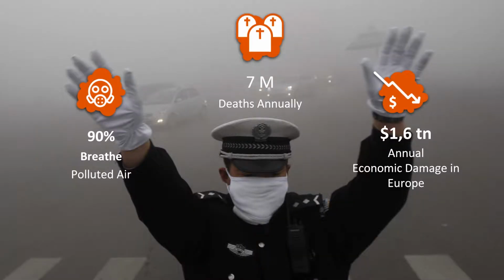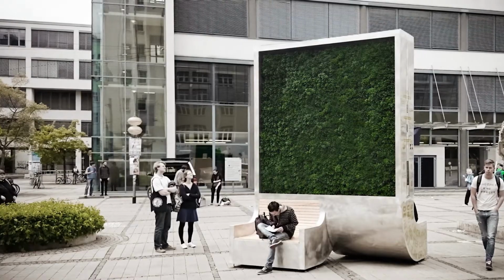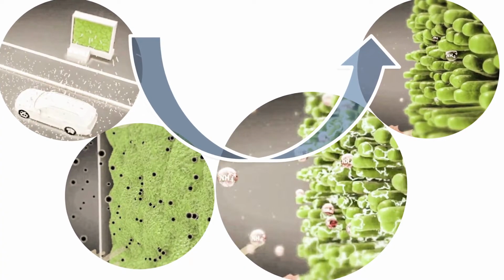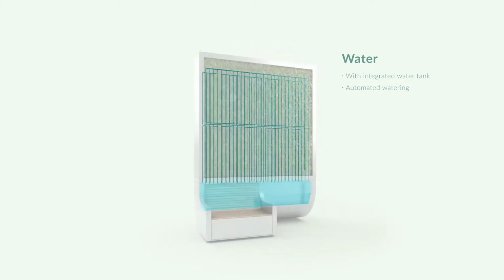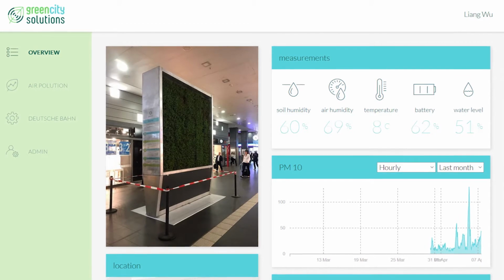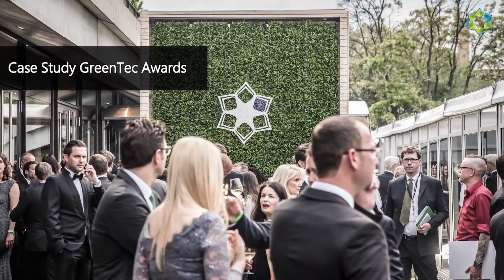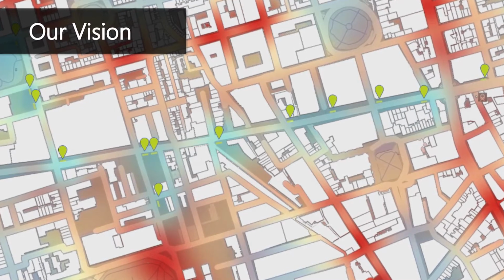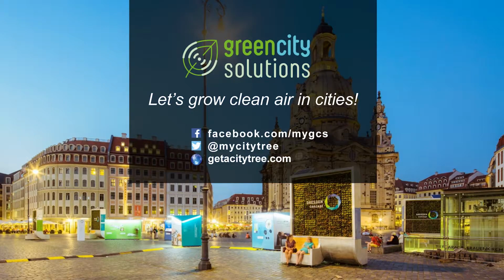Global Urban Innovators 2017 - Victor Splittgerber, Green City Solutions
Green City Solutions  is a 2017 Global Urban Innovator showcased at the NewCities Summit 2017 in Songdo, South Korea.

Green City Solutions are the creators of CityTree, combining a vertically installed moss culture with Internet of Things technology to address air pollution in cities. Each CityTree has the environmental equivalent of 275 urban trees, at a fraction of the space and maintenance costs.

The Global Urban Innovators is the first global innovation startup program to tackle the biggest urban challenges of our time by supporting and promoting the 8 most innovative startups and social enterprises that use technology to solve pressing issues in cities.